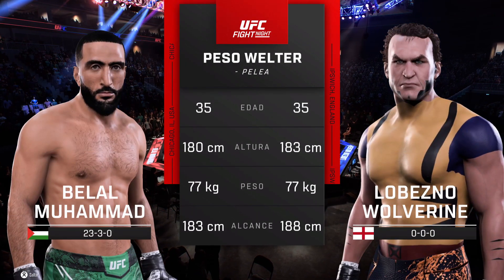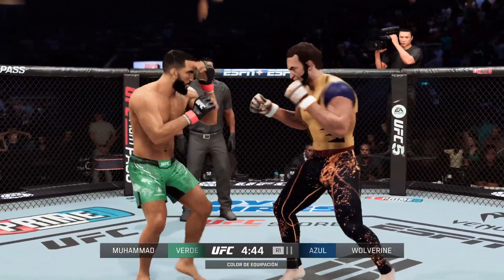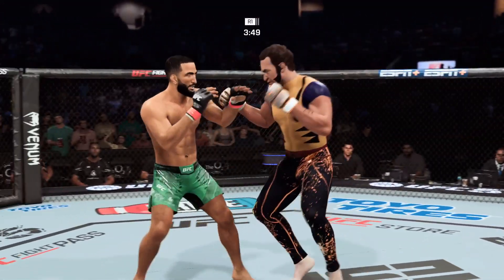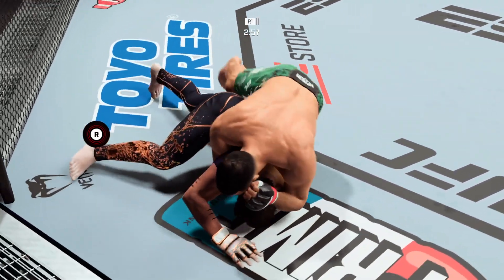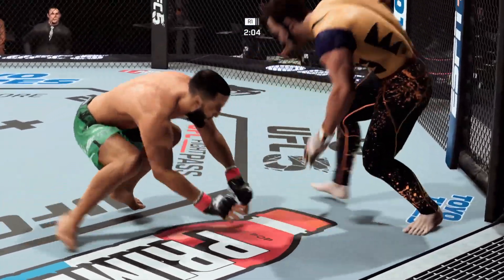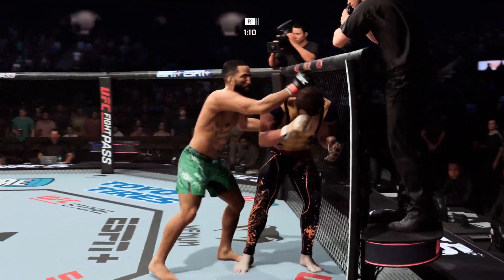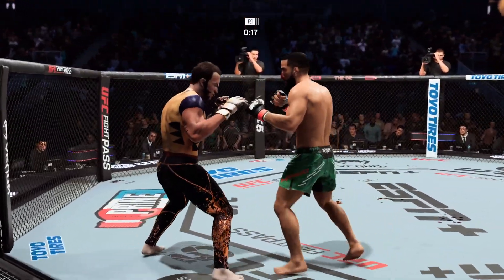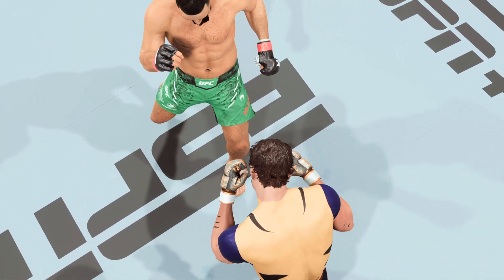Wolverine vs. Belal Muhammad - EA Sports UFC 5 - Epic Fight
Belal Muhammad versus Wolverine EA Sports UFC 5.